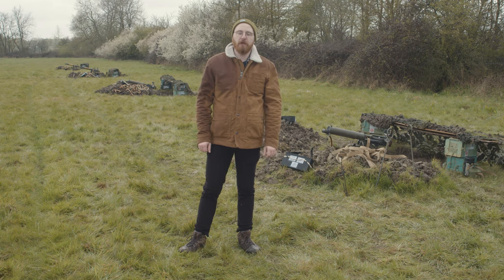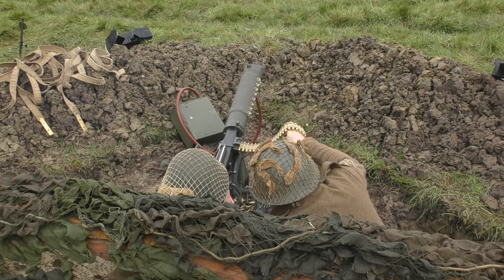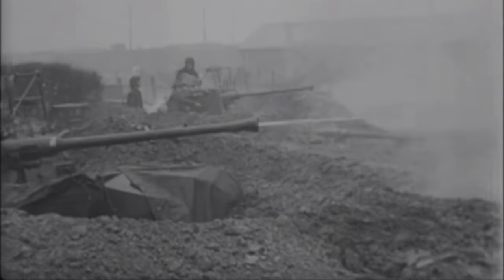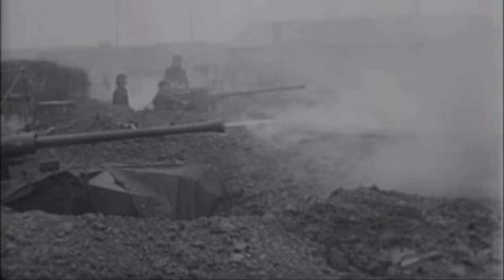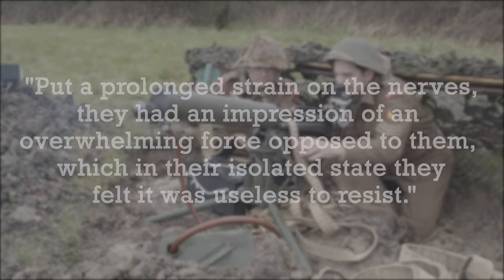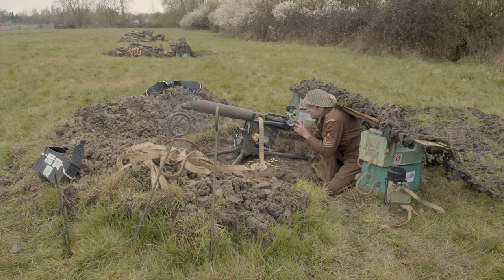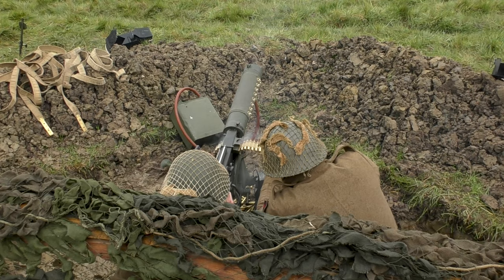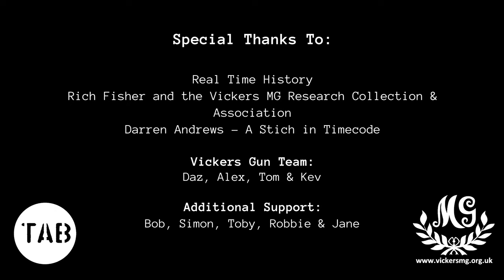Vickers Gun In The Rhineland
In this final video of the Rhineland Campaign Weapons series we take a look at the little known role of the British and Commonwealth forces' Vickers Guns. With the help of the @vickersmg we recreated a platoon line consisting of 4 Vickers Guns to recreate the Pepperpot tactics used during Operation Veritable - the western Allies' invasion of Germany.

Earlier this year I had the pleasure of filming some segments on small arms for the new documentary on the Rhineland Campaign – ‘Rhineland 45‘. Not all of the segments I filmed discussing weapons could be included in the finished documentary – I filmed quite a few – so I’m pleased to share a couple here.